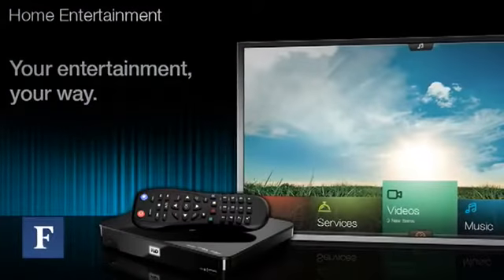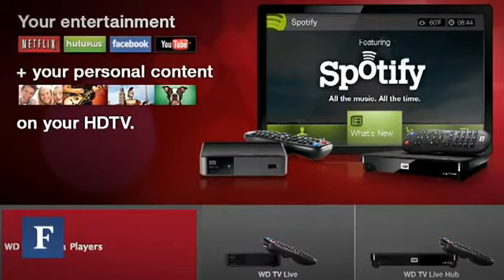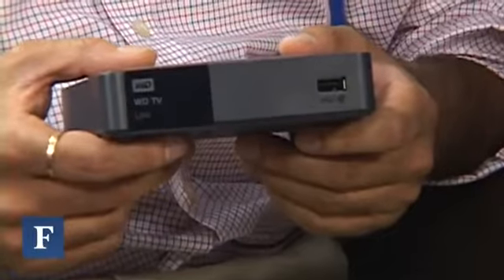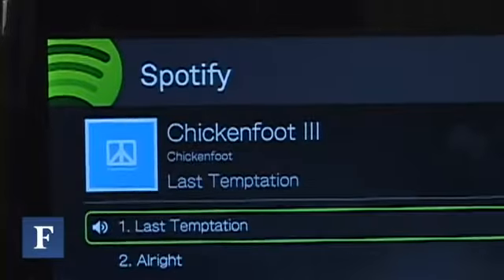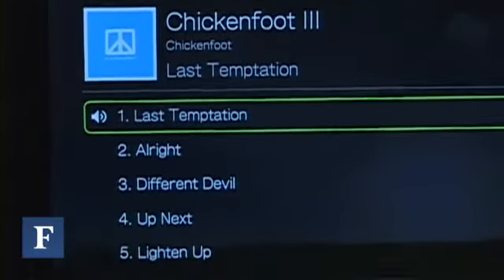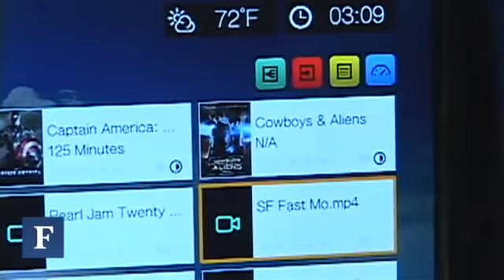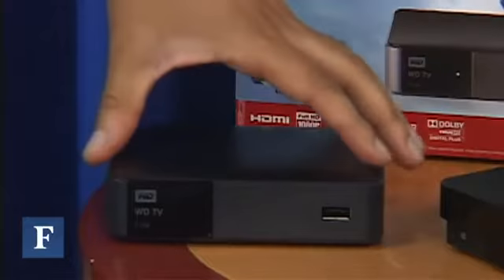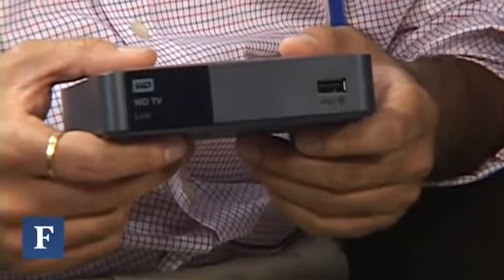Western Digital's is Taking On Apple! New Player to Rock the Boat